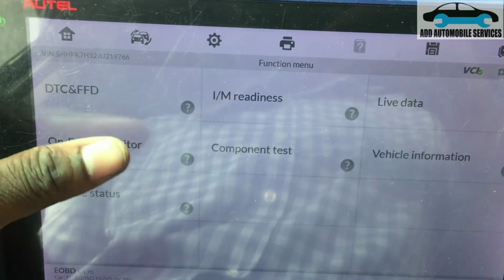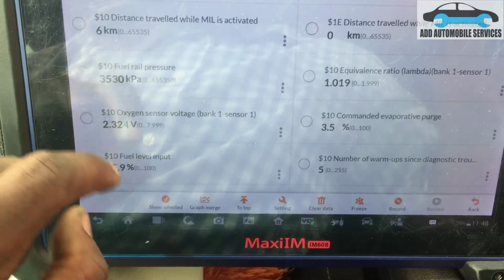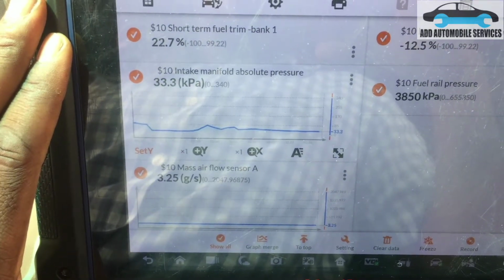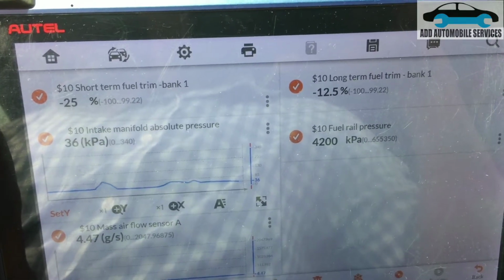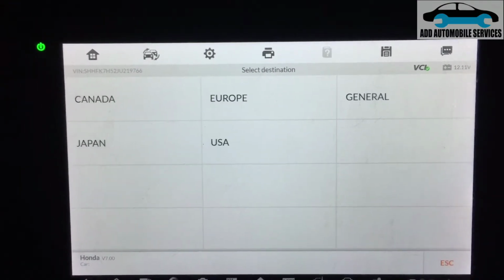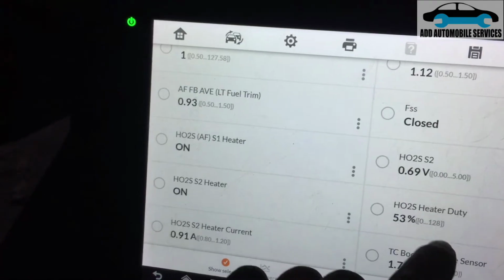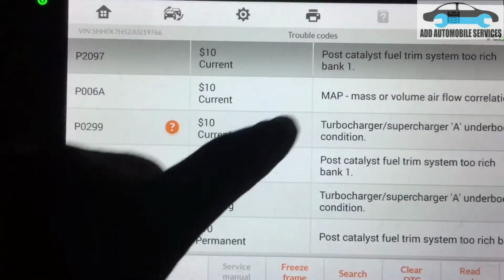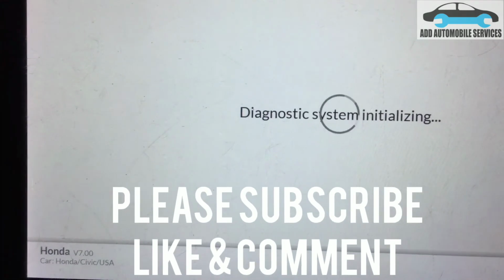2018 Civic: P006A MAP - master volume air flow correlation bank 1